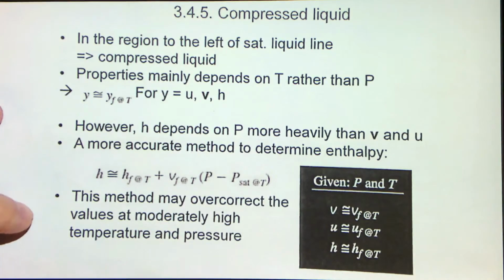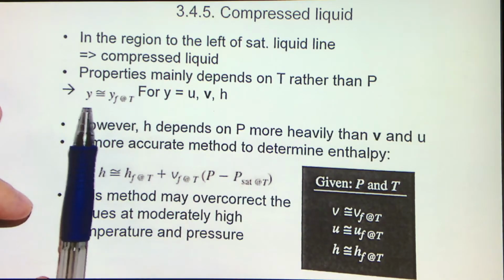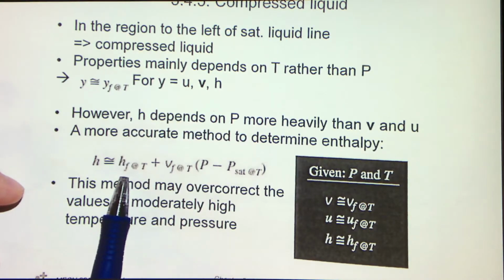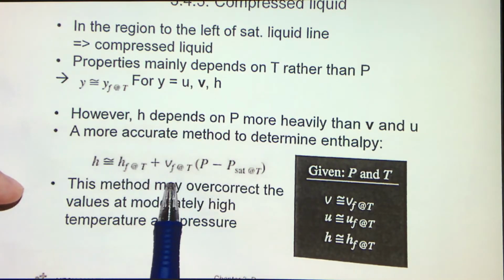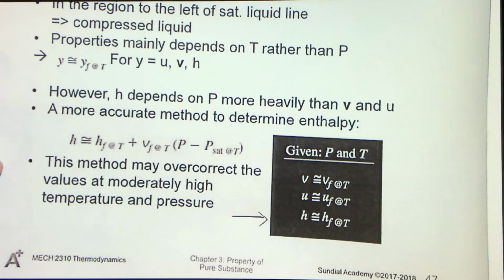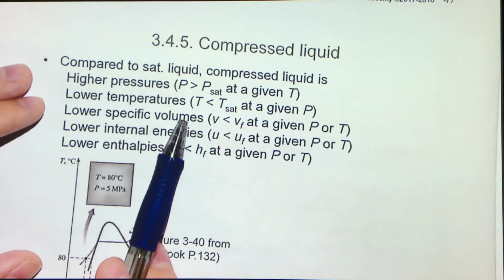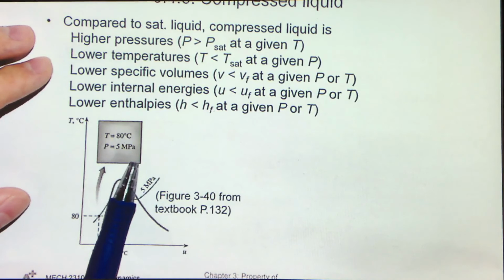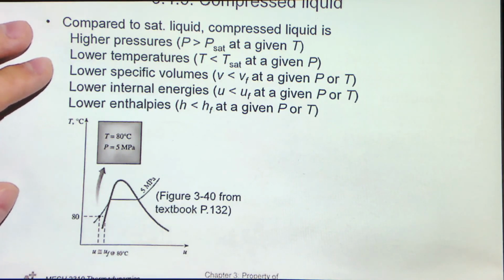3 4 5